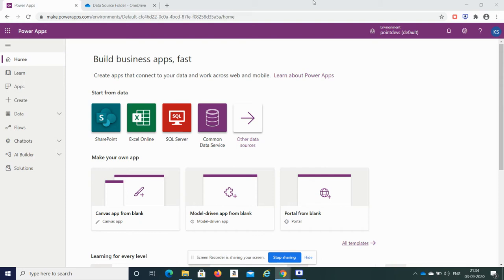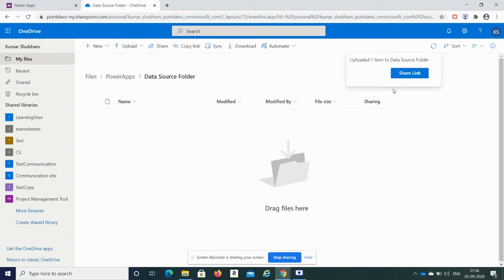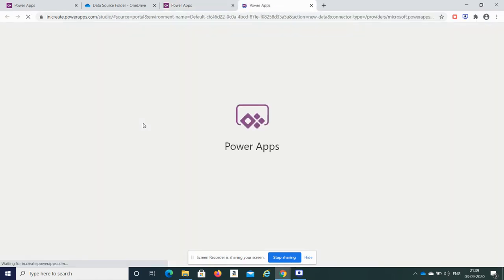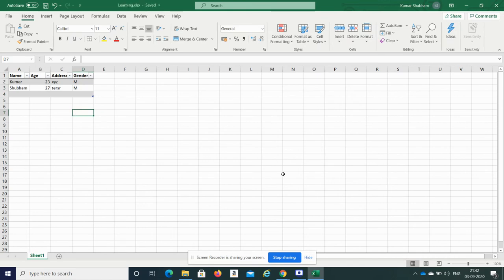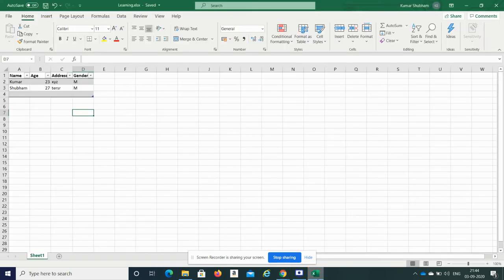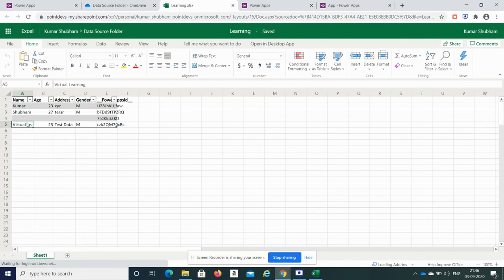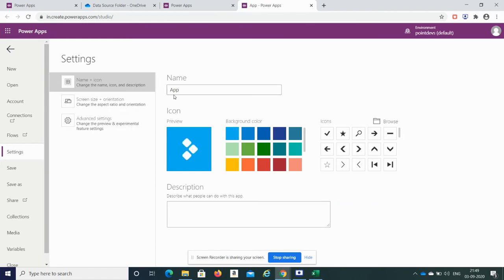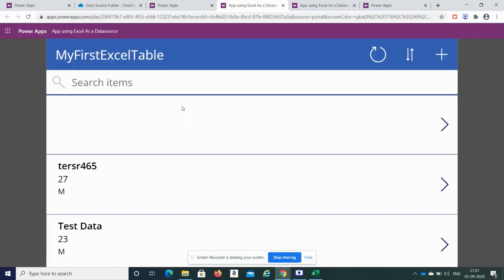PowerApps Using Excel as a data source, One Drive as Storage - Beginner Part 1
This video will give overview on how to create a PowerApps where no coding is required to build the application using Excel as a backend and One drive as storage. App will be built it up automatically in few seconds.